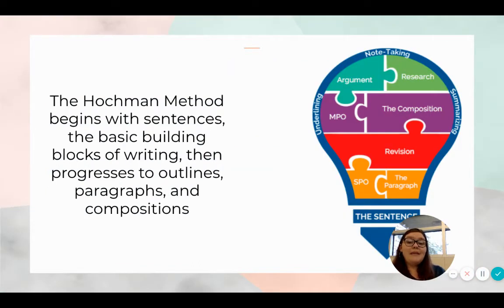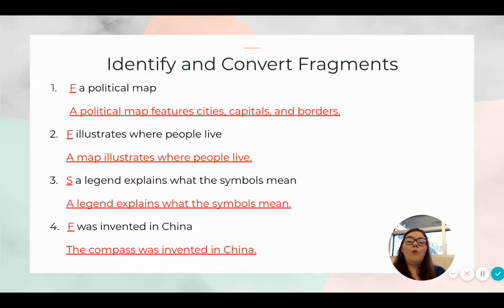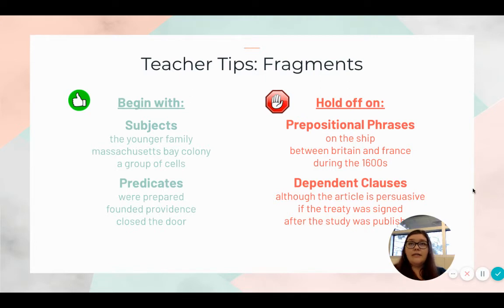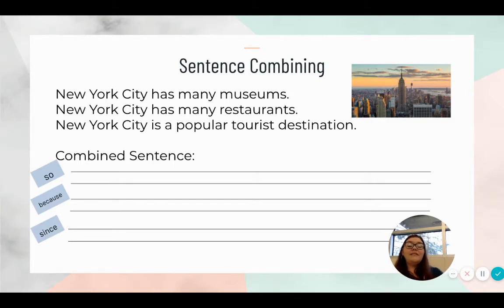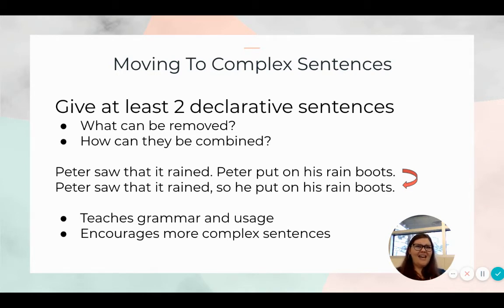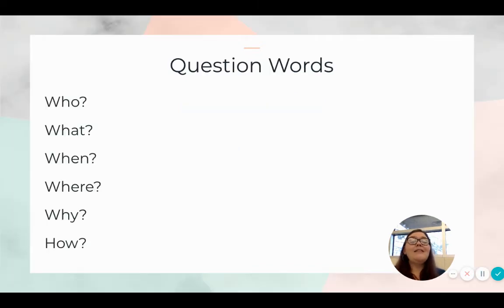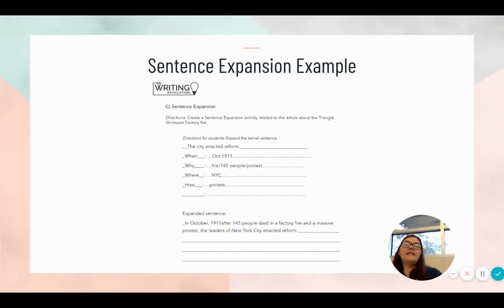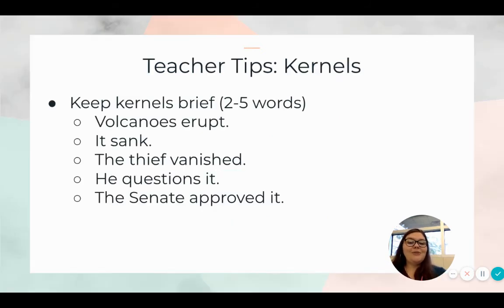Have a Writing Revolution in Your Classroom Session 2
This is the second video in our Writing Revolution series.